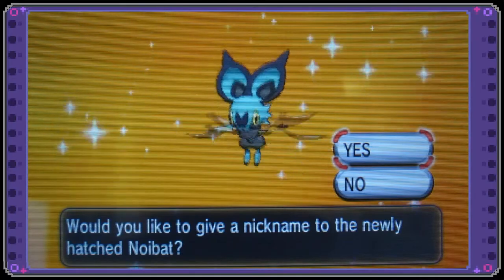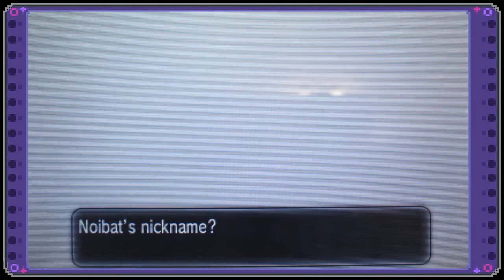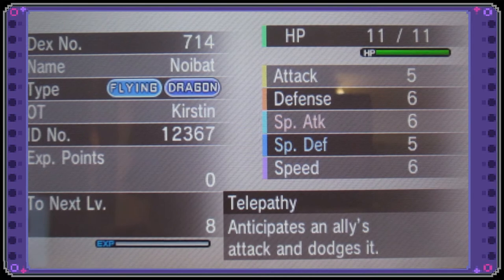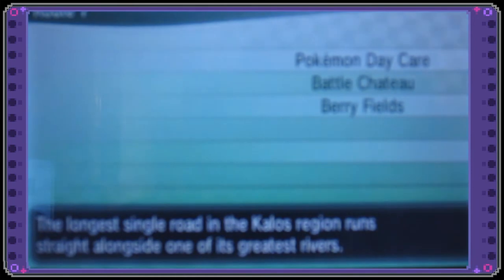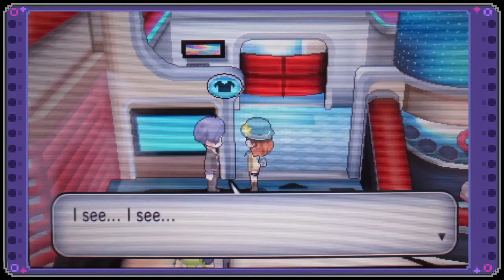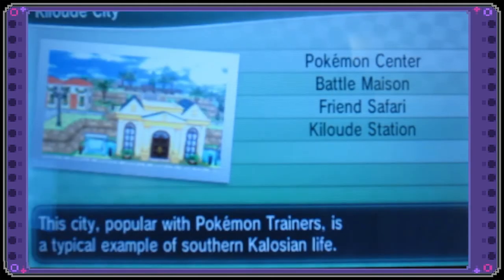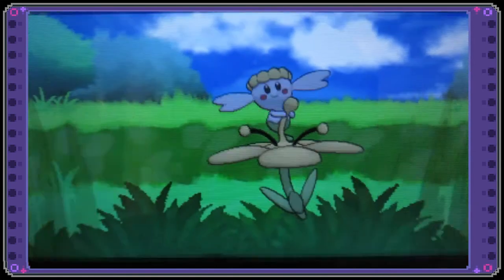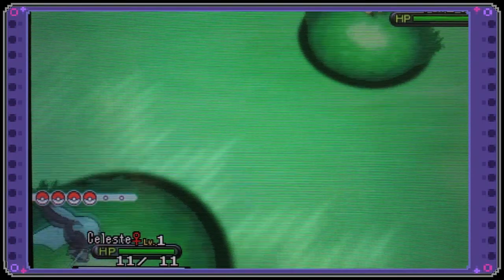Shiny Noibat in 213 Eggs! (MM)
I had started live hunting this little cutie on Twitch, but she decided to be shy and wait until I was hunting offline, instead. :)

Could not be happier with my little Celeste.